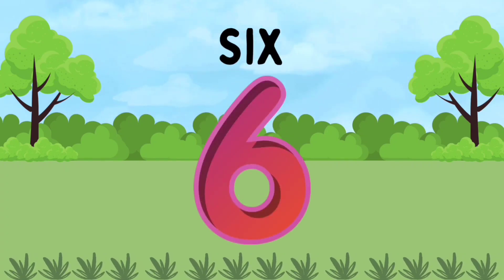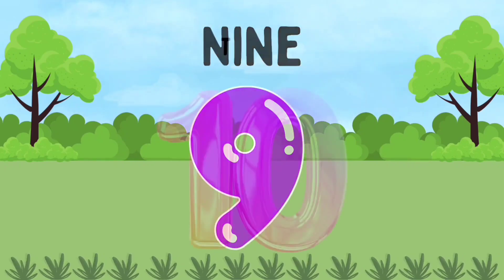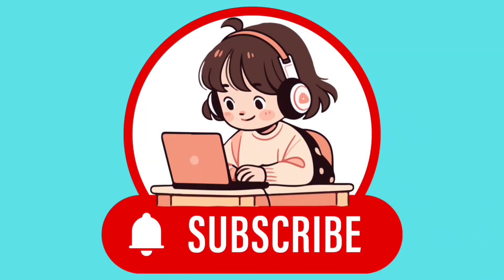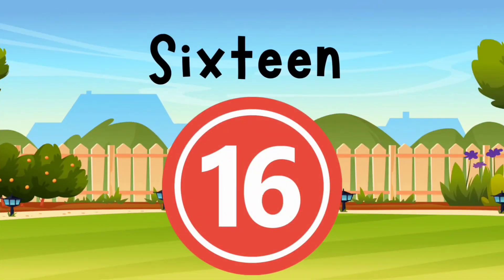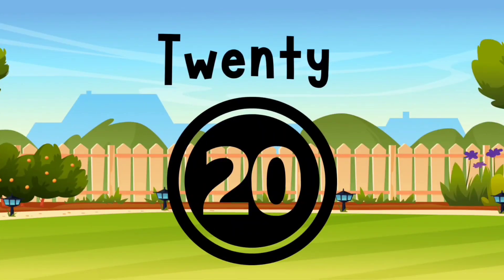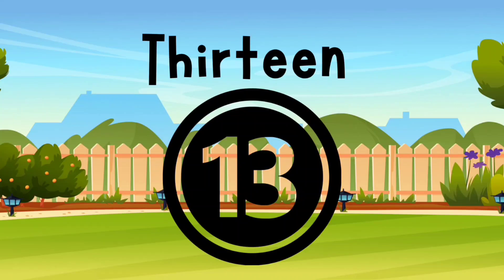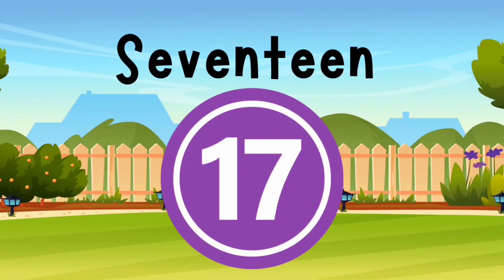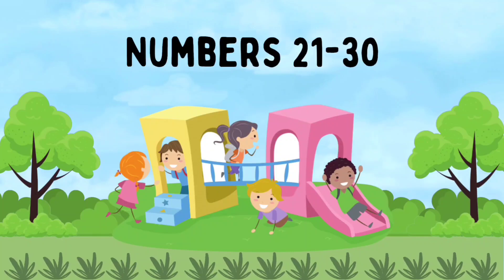“🎉 Fun Counting Adventure! Learn Numbers 1 to 60 with Names for Kids 🚀”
Join us on an exciting journey as we explore the world of numbers! In this video, kids will learn to count from 1 to 60 while discovering the names of each number. Perfect for young learners, this adventure is filled with colorful visuals, catchy tunes, and interactive fun. Let’s make learning numbers a blast! 🌟